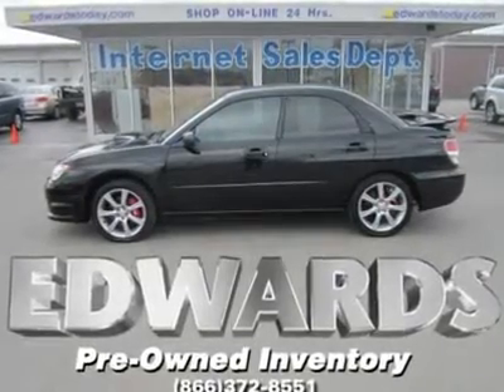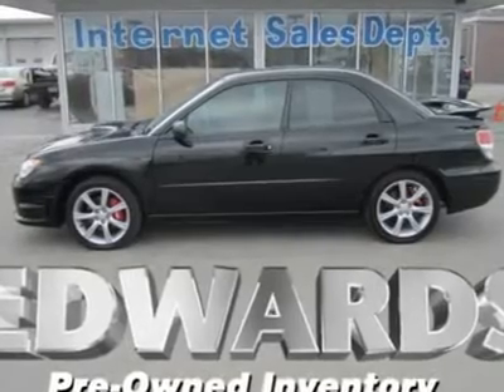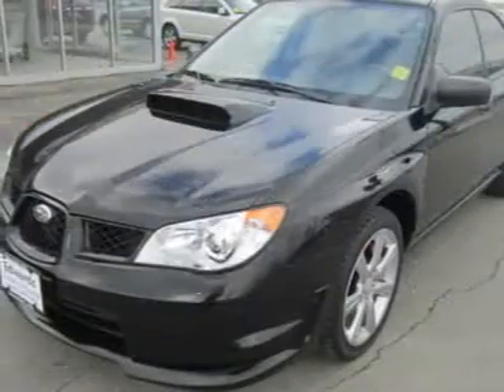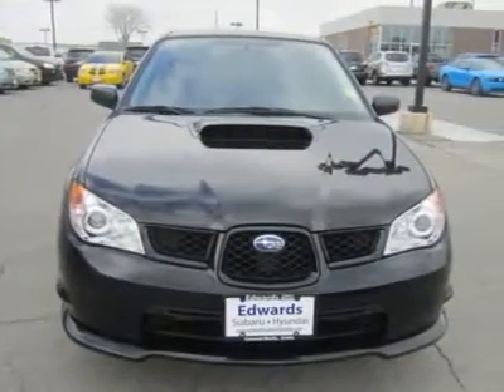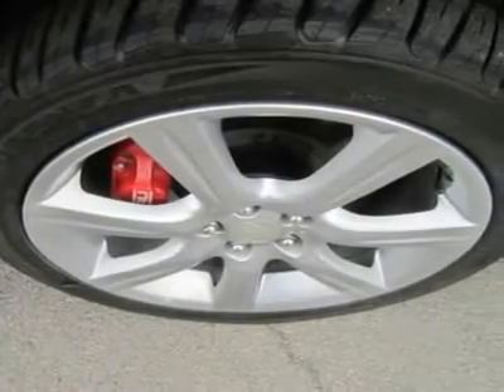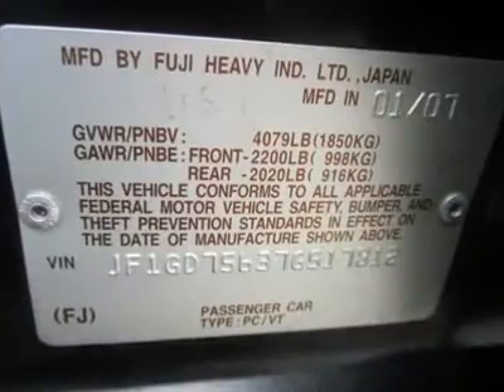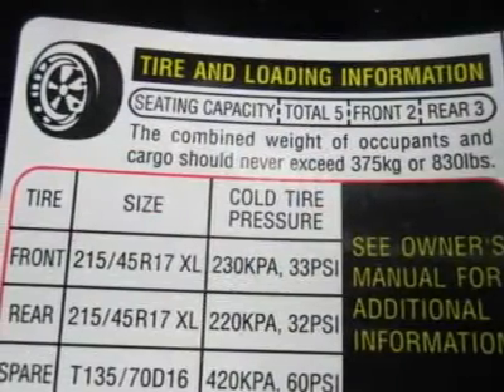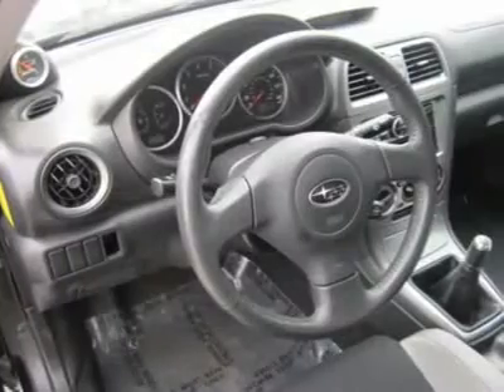2007 SUBARU IMPREZA WRX TR Council Bluffs, IA 2421A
2007 SUBARU IMPREZA WRX TR Council Bluffs, IA
Stock

You too can be your own video game hero. Or just play one on the road as you sit behind the wheel of the 2006 Subaru Impreza WRX, the consumer version of Subaru's WRC rally-winning racer. What makes this race car stand out is the fact that it's also a four-door sedan with a fairly roomy trunk, so it serves well for open-road ripping or city travel.A monster turbo 2.5-liter, 4-cylinder DOHC Boxer engine is mated to a 5-speed manual transmission. The huge hood scoop really sets this car apart in a crowd. Our sedan offers a lot of interior conveniences too, while still trying to keep the car lightweight. The aluminum body helps with that as well. Power locks, windows, and mirrors, leather-trimmed steering wheel, cruise control, and daytime running lights are all standard, as is ABS brakes and dual front and side airbags. All-wheel drive capability, instant acceleration performance, outlandish speeds, combined with tight cornering and smooth handling, make the 2007 WRX a winner. Join the elite and Own this Rocket Ship! Please call and ask for Spencer Gardner for more information or special pricing! All Hyundais 6 years old or newer with less than 60k miles and Subarus 5 years old or newer with less than 80k miles are pre-certified. Additional charge for certifying.